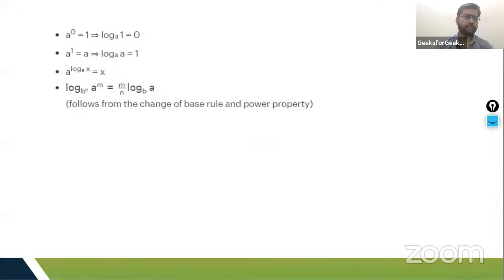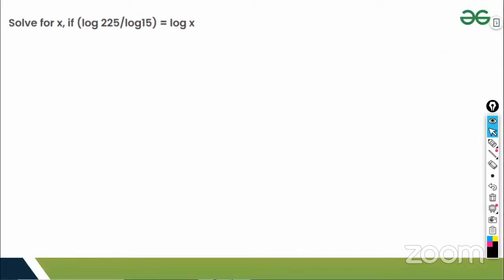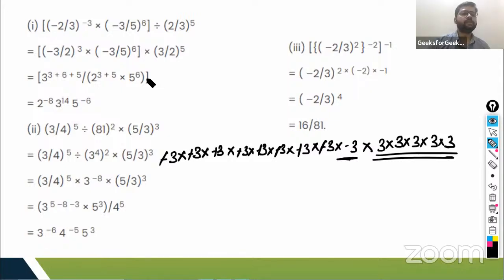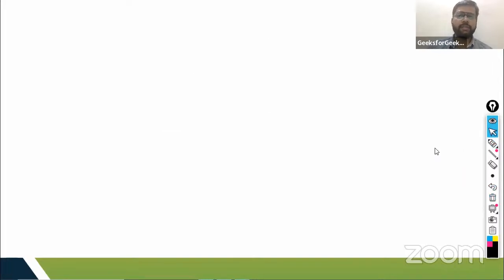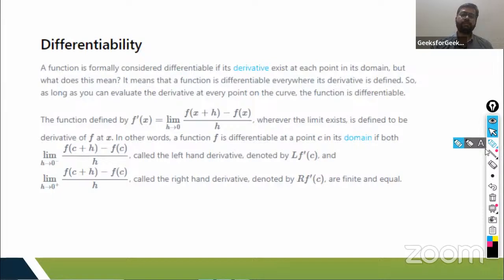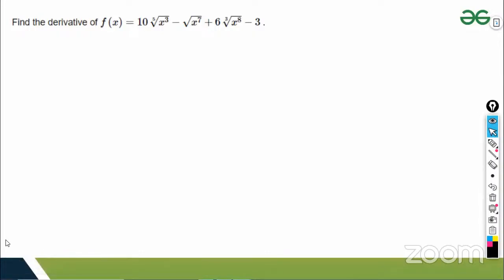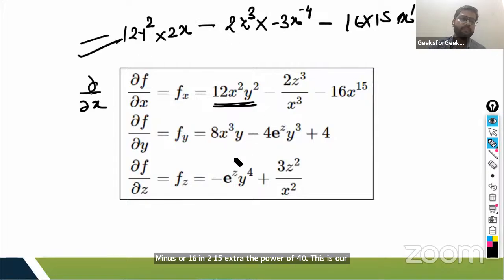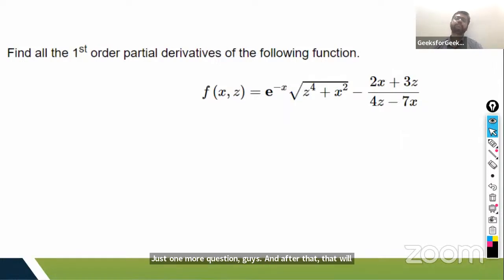Introduction of Differentiability | GATE DA | GATE 2025 Live Classes | GeeksforGeeks Noida Classroom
🎓 Attention GATE 2025 aspirants ready to embark on their journey into Data Science and AI excellence! 🚀 Get ready to ignite your potential with an electrifying live session hosted at GeeksforGeeks Noida Classroom, where we unravel the critical topic of 'Introduction of Differentiability.'

📚 In this power-packed session, we will unravel the intricacies of Differentiability, covering essential topics to enhance your understanding and preparation for GATE 2025. Here's what's in store:

🔍 Key Topics Covered:

Rules of Differentiability: Master the fundamental rules governing Differentiability, providing you with a solid foundation to tackle complex problems.
Formula of Differentiability: Unlock the secrets behind Differentiability formulas, empowering you to approach problems with confidence and accuracy.
Previous Year Questions (PYQs) Discussion: Delve into discussions on PYQs, gaining valuable insights and strategies to excel in the GATE exam.
Whether you're a beginner looking to build a strong conceptual understanding or a seasoned aspirant aiming to refine your skills, this live session promises to be a game-changer in your GATE preparation journey.

Don't miss out on this golden opportunity to sharpen your skills and boost your confidence for the GATE DA exam! Mark your calendars and join us live for an engaging and enriching learning experience. Together, let's pave the path to GATE success! 🌟💻